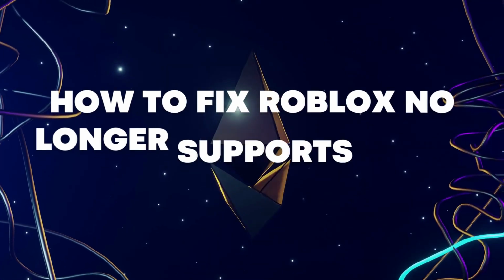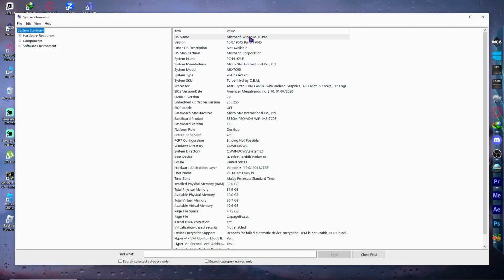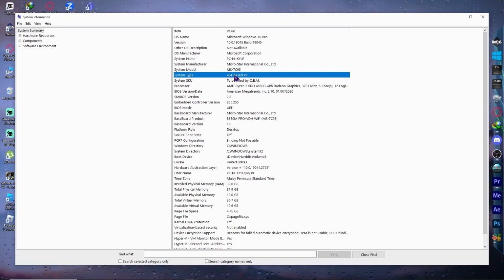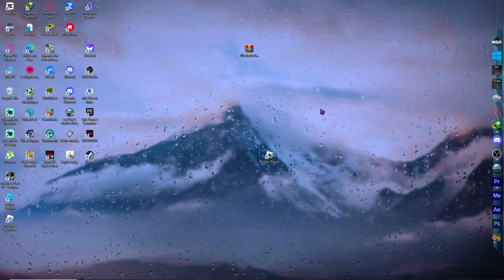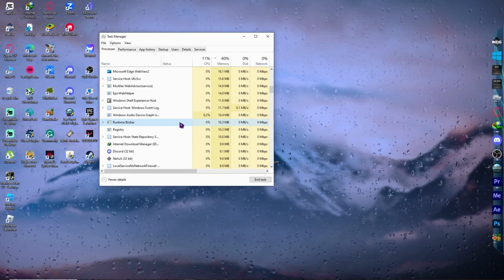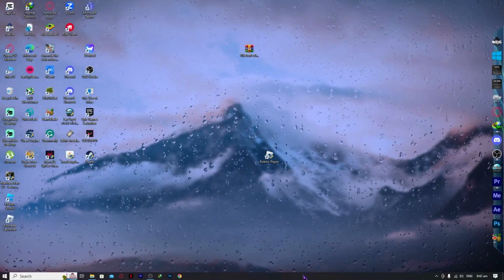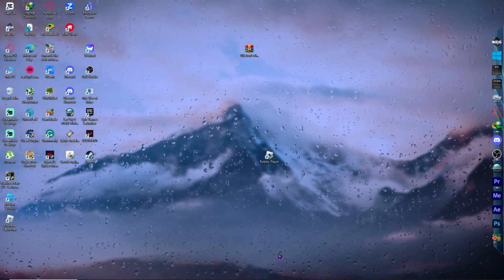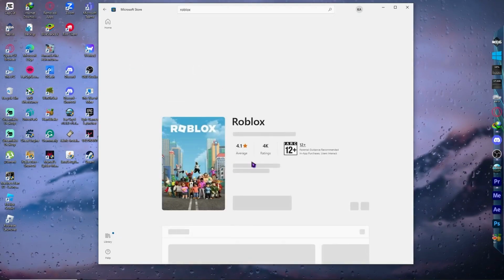How To Fix Roblox No Longer Supports 32-bit Devices Error (2023)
Do you want to know How To Fix Roblox No Longer Supports 32-bit Devices Error (2023)? This video is for you! Learn How To Fix Roblox No Longer Supports 32-bit Devices Error (2023). Follow the step-by-step tutorial and know How To Fix Roblox No Longer Supports 32-bit Devices Error (2023). Let's get started!